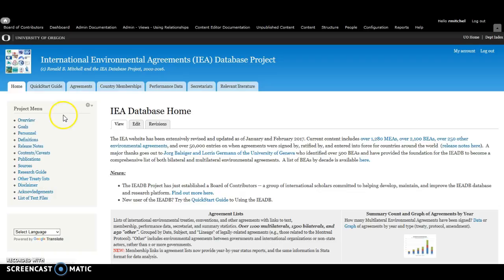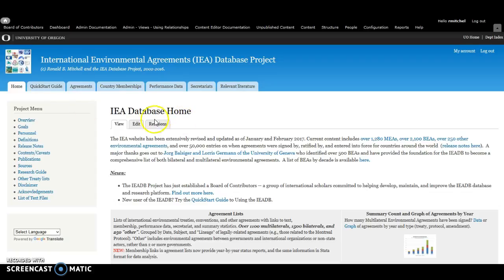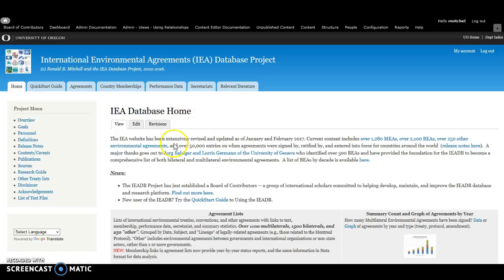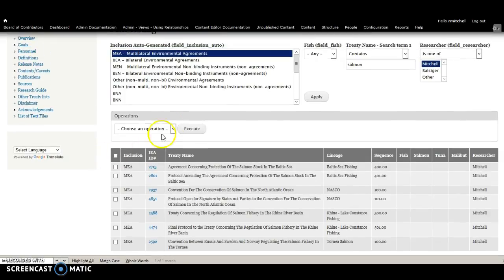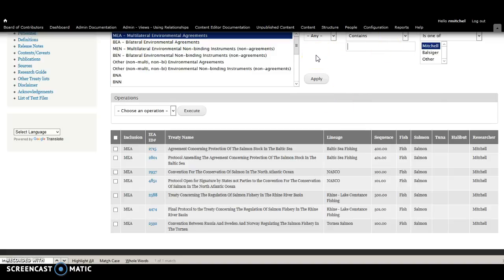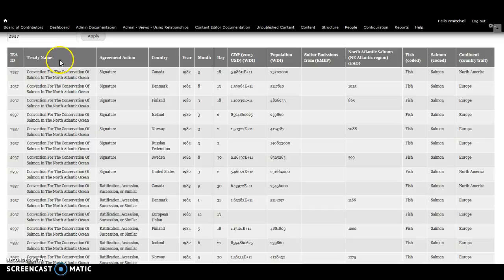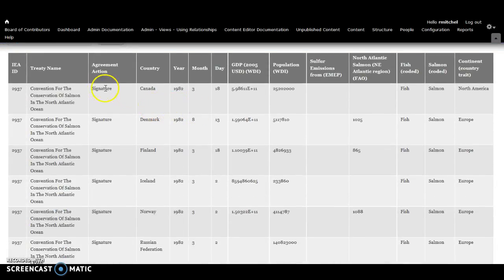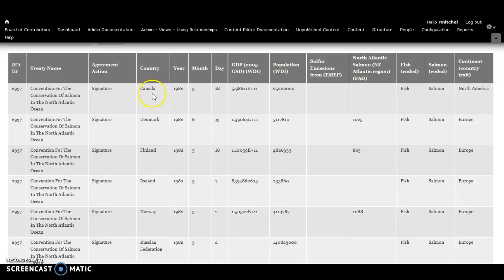IEADB Tutorial for Board of Contributors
IEADB Board of Contributors: Here is a brief (10 minute) tutorial to help introduce you to the IEADB and some specific features (for coding and designing datasets) that I think will be of most interest to you.  Please take a moment to view this, if you can, before we meet at ISA on Feb 23, 2017.